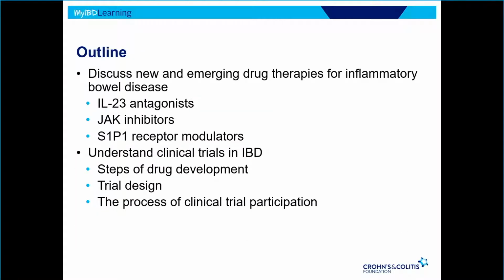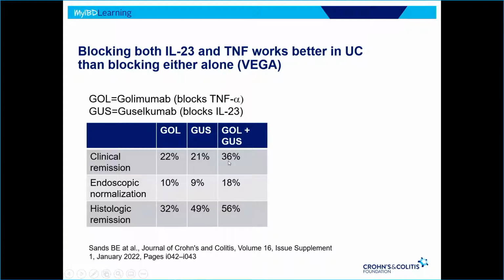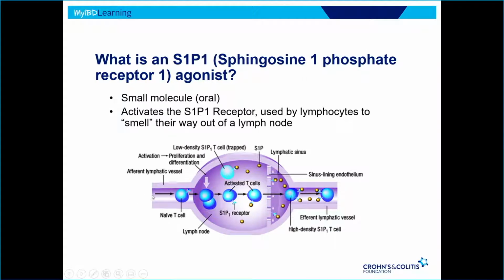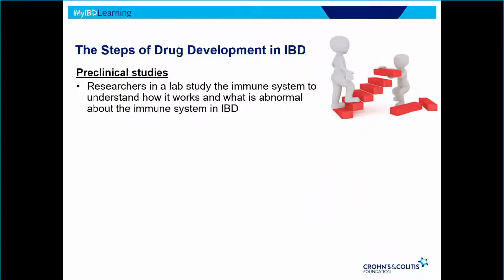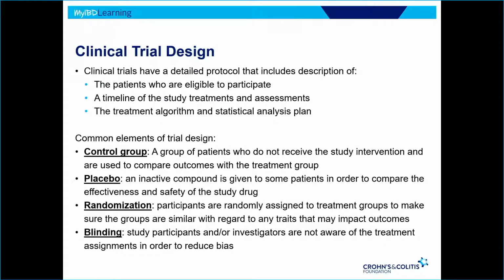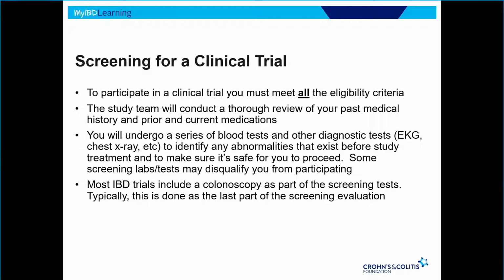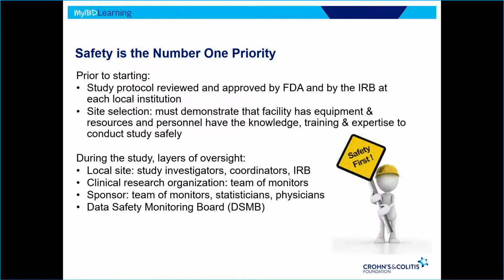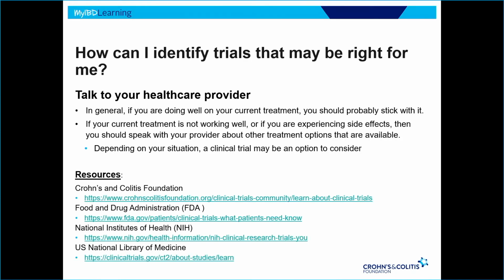Clinical Trials and Newer Therapies in IBD - Northwest Regional Conference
Timothy L. Zisman, MD, MPH, of Virginia Mason Franciscan Health, discusses clinical trials and new IBD treatment options at our MyIBD Learning Northwest Regional Patient and Caregiver Conference.